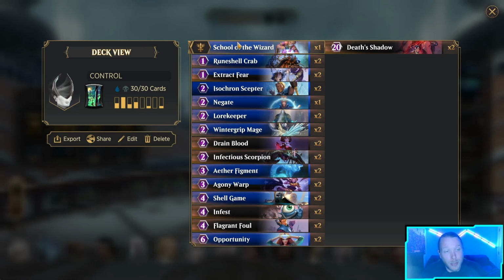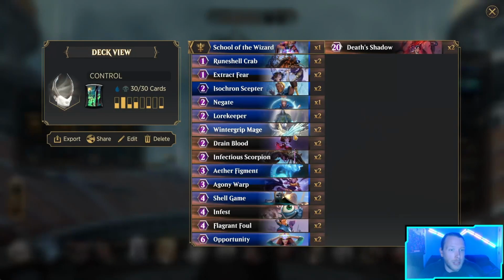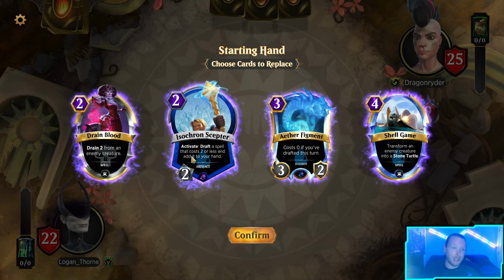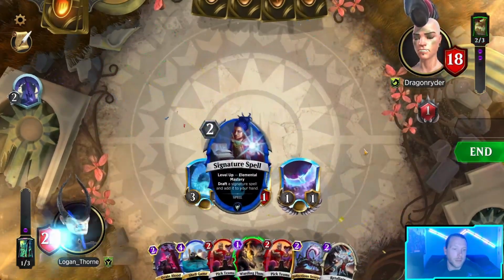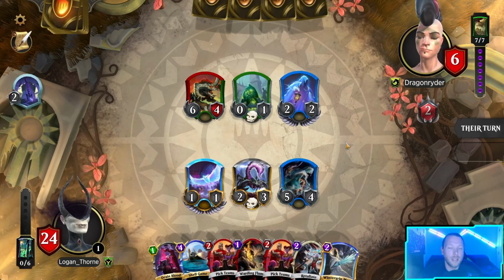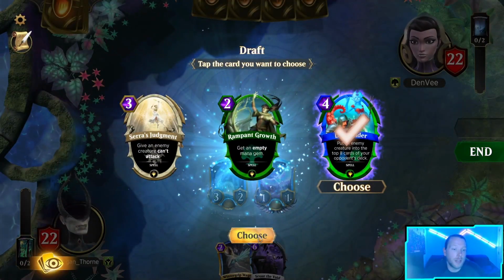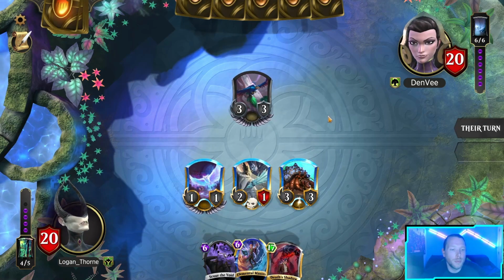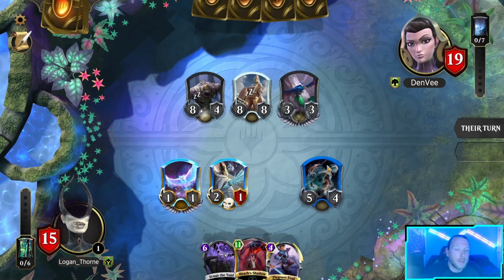ASHIOK IS YOUR WORST NIGHTMARE! | MAGIC SPELLSLINGERS!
GREAT CONTROL DECK!

TIMECODES
0:00 PROFILE
4:20 GAME 1
9:50 GAME 2